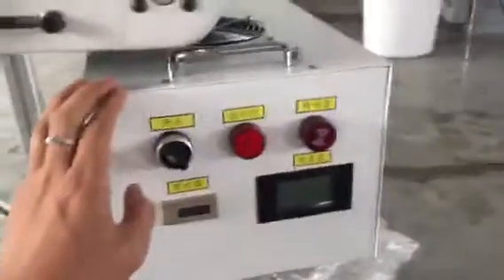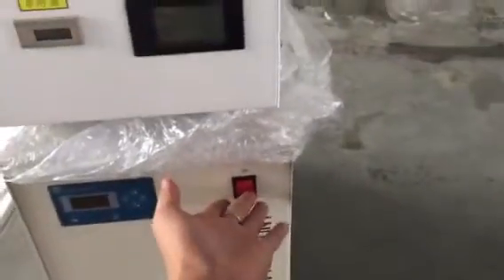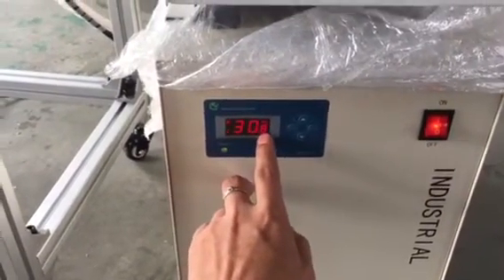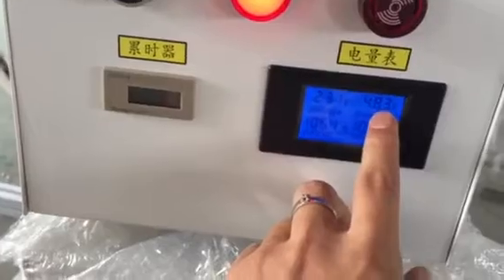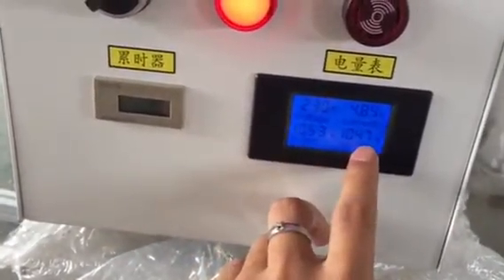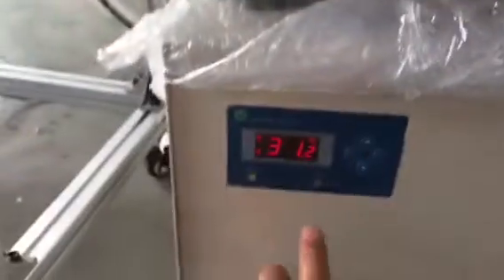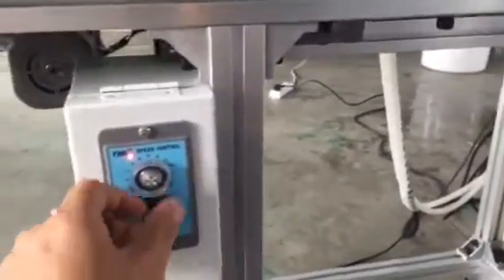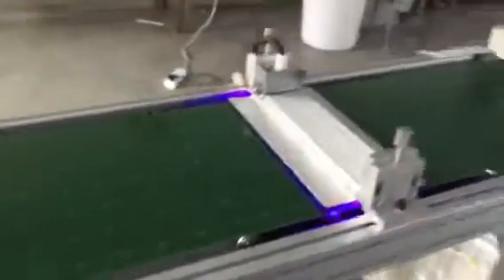395nm LED UV curing machine ,curing width 300mm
LED UV curing machine :
curing width :300mm
belt width : 350mm
wavelength : 395nm
total length : 1400mm
belt height from floor : 800mm
energy: 220V, 50Hz
total power : 1.3Kw
have automatic screen to show the voltage, temperature, energy, Current,
have continue speed control switch
have automatic water cooling system, from 20- 35 degree can be setted.
warranty time : 2 years
LED UV using life : at least 20000 hours

if you intrested, pls contact with me.
skype : alexs20138
wechat : screen-printer